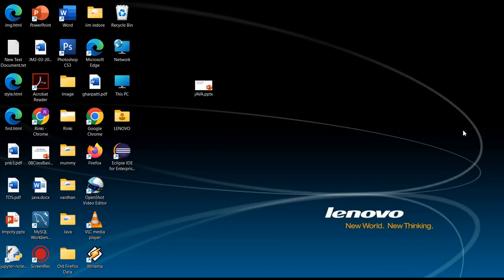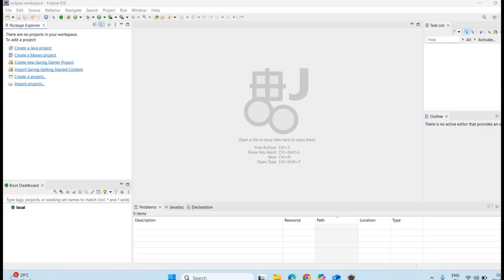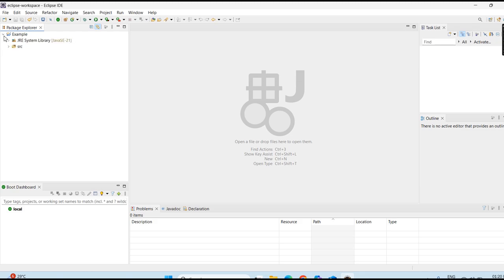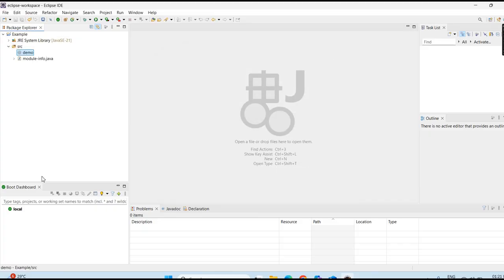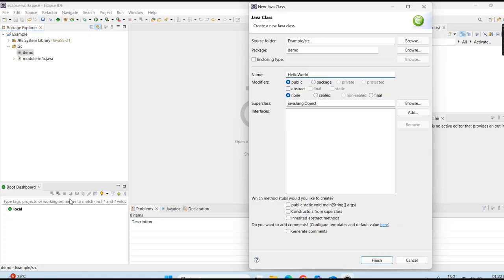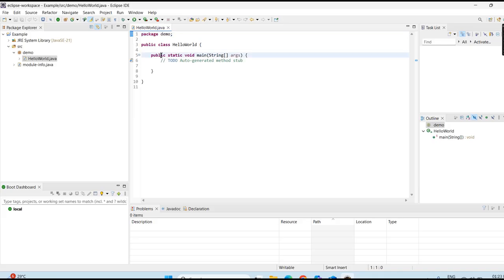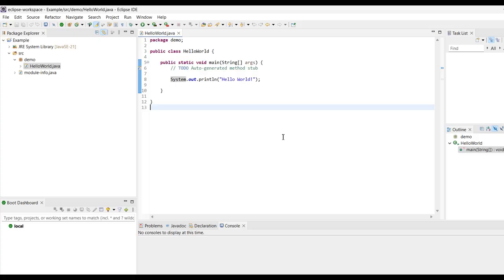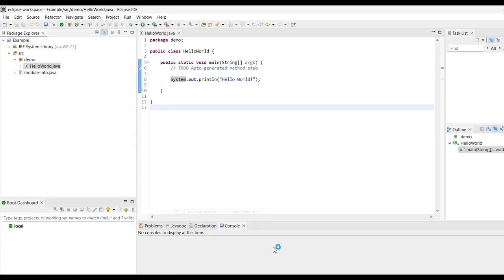Create Your First Java Program (Hello World)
🎥 Core Java Tutorial | Create Your First Java Program (Hello World)

Welcome to our Core Java tutorial series! In this beginner-friendly video, you'll learn how to write, compile, and run your very first Java program – the classic "Hello, World!" example.

👨‍💻 What You'll Learn:

Setting up Java Development Kit (JDK)

Choosing and using an IDE or text editor (lEclipse)

Writing a simple Java program step-by-step

Understanding the structure of a Java class

Compiling and running your code from the command line or IDE

Students preparing for Java-based courses

Anyone new to Java development

👉 Start your Java journey here and build a strong foundation for more advanced topics like OOP, collections, exception handling, and more.